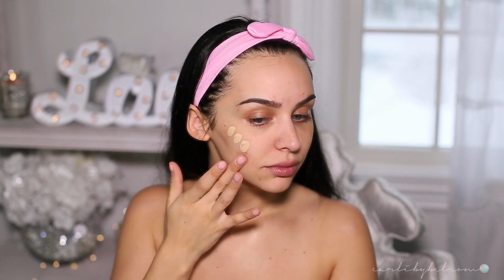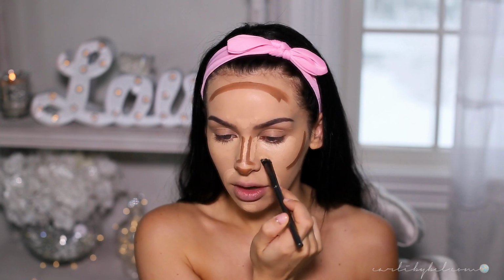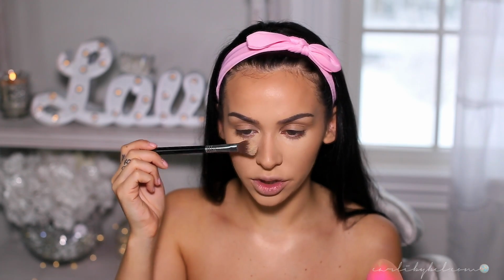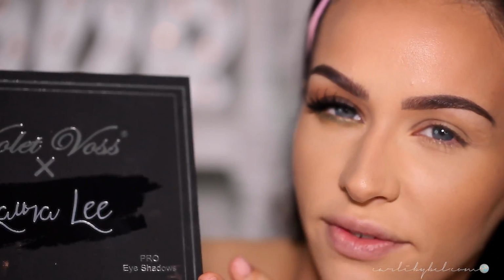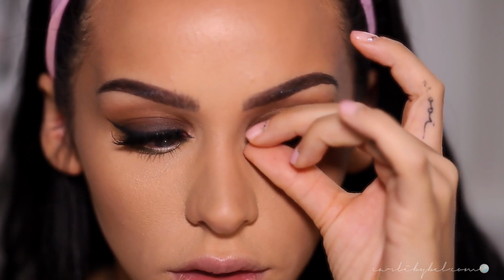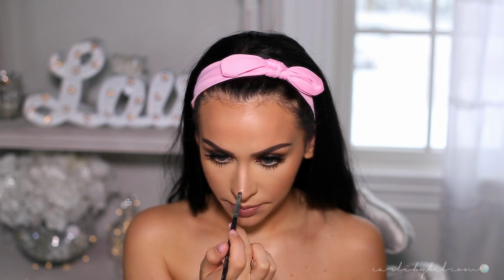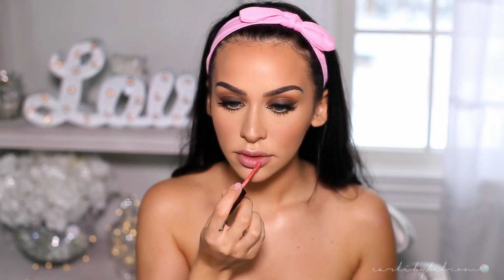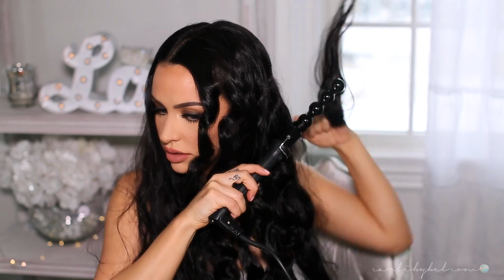GET READY WITH ME! DATE NIGHT | Carli Bybel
Thumbs up for more Get Ready with Me videos :)

HI MY LOVES!! Oh how i've missed you!

PRODUCTS USED IN ORDER:
KRYOLAN PERFECT MAT

HAIR:
*PEARL WAND (not discontinued on amazon!)
*if you are looking for a Curler Set - I LOVE the Bellami 6 in 1
*This is all my real hair! No extensions -  BUT the best Hair Extensions on the market (i've tried them all) are Bellami hair extensions